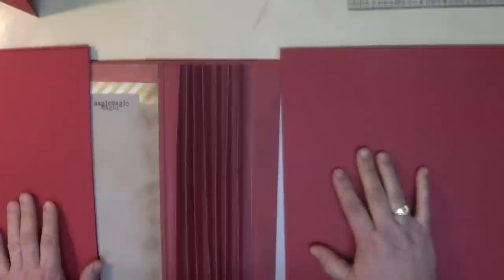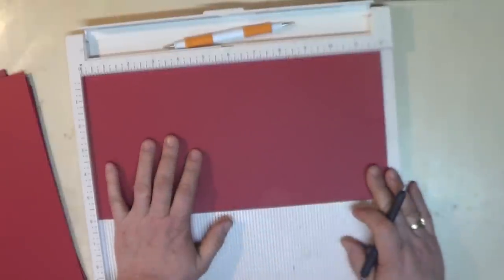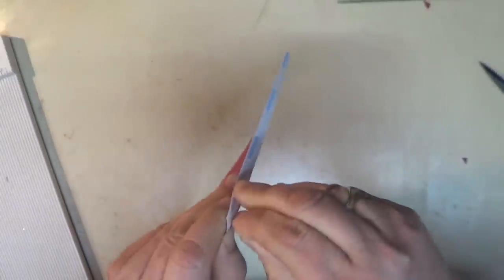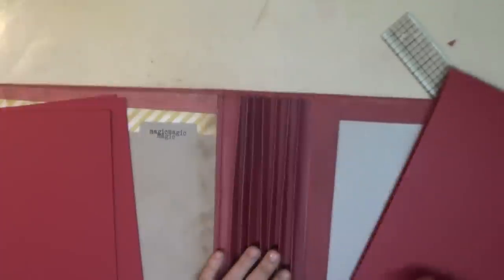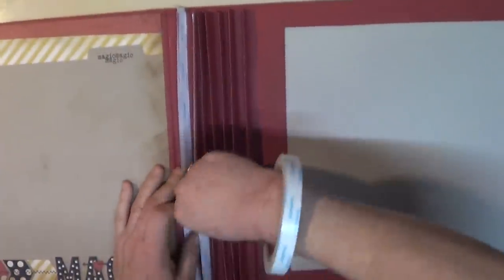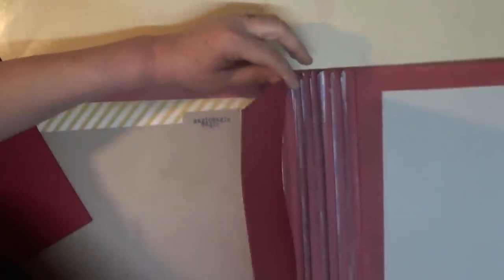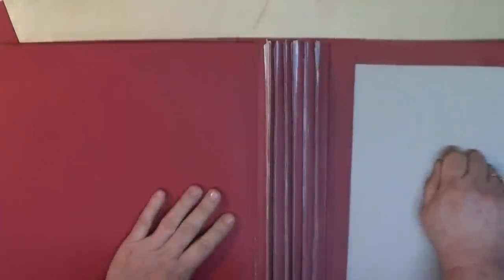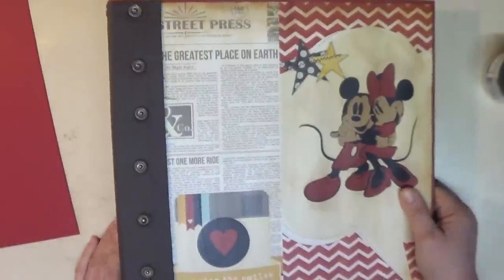Free Vintage Disney Tutorial Photo Album #4